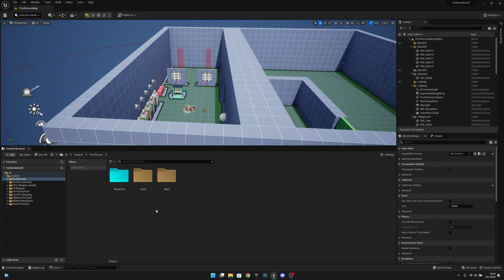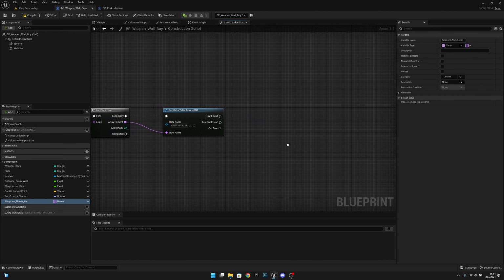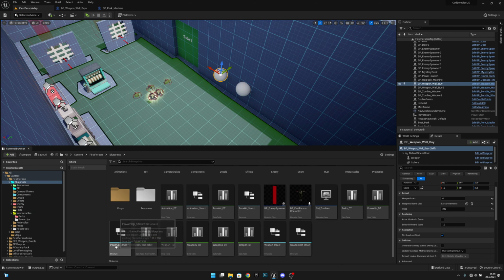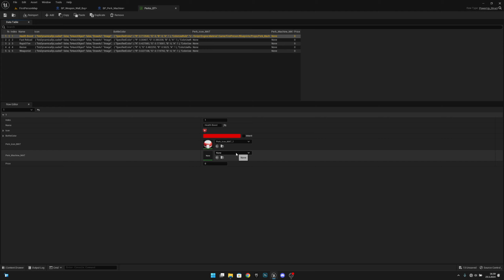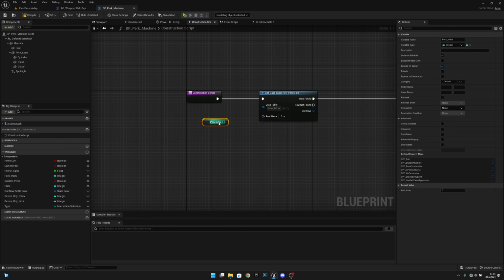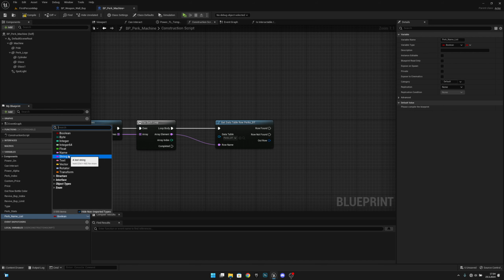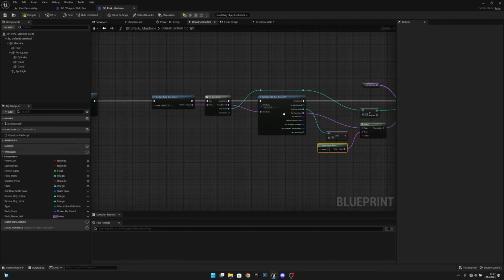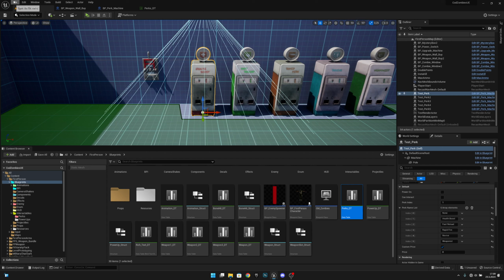QUALITY OF LIFE UPDATES Unreal Engine 5 COD Zombies series Part 105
In this episode we will make some quality of life updates! we will make the perks and weapons names visible when selection them on the editor and also we will make the perk machine use the perks_DT for the perk stats instead of stats being all over the places! Hope You Enjoy!